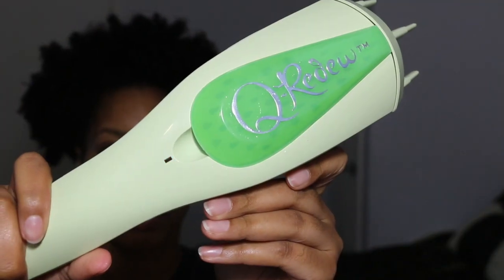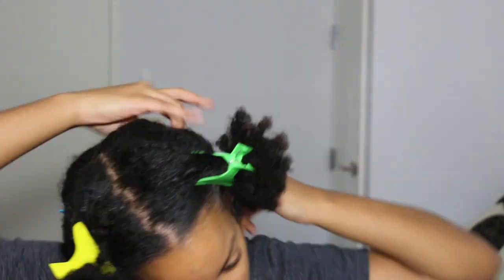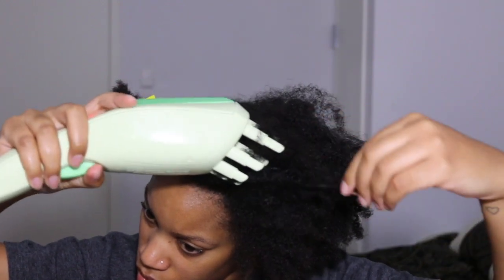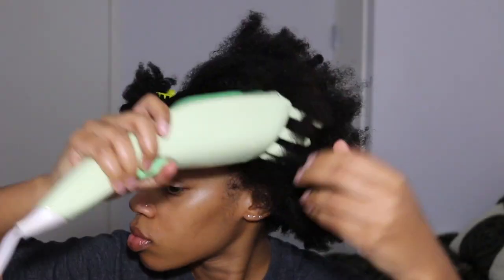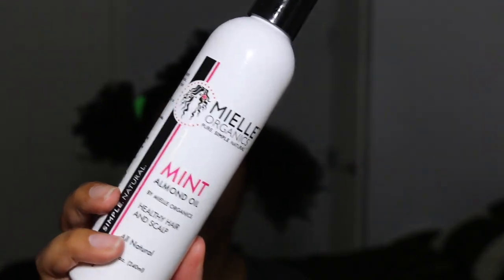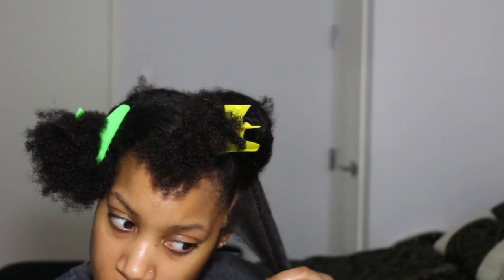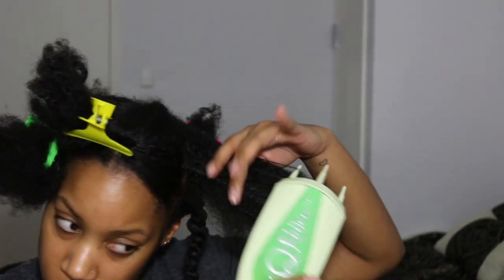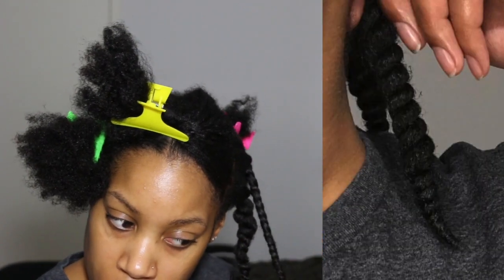How to Refresh + Restyle Natural Hair ft. Q-Redew | Twist Out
It's time to re-moisturize your hair! Here's a quick and easy way to do so.

PRODUCTS USED:

Q-Redew handheld steamer
Bottled water
Camille Rose Naturals Curl Love Moisture Milk
Mielle Organics Mint Almond Oil